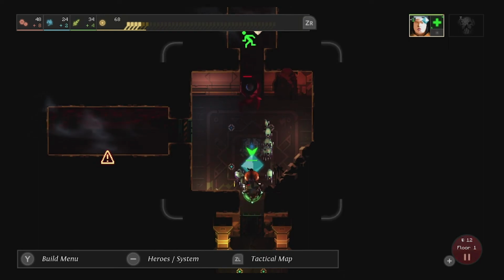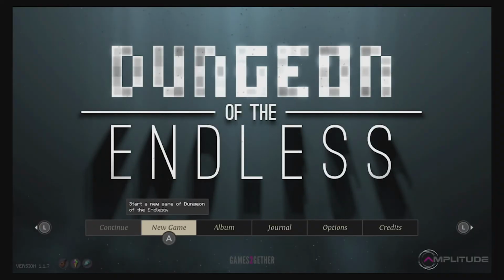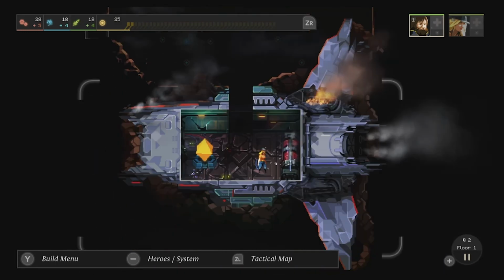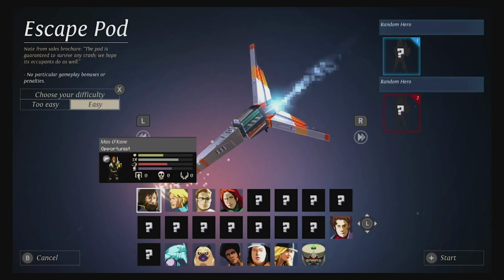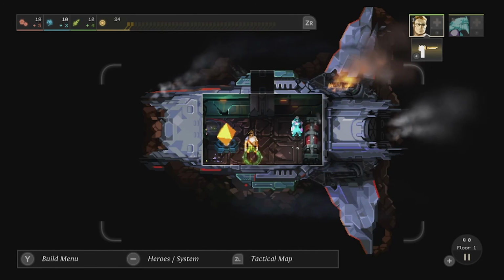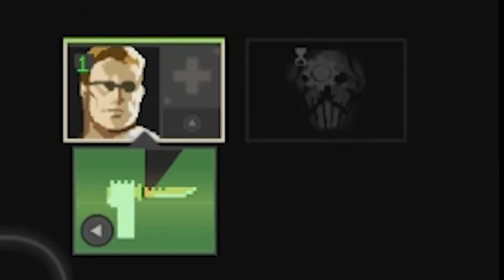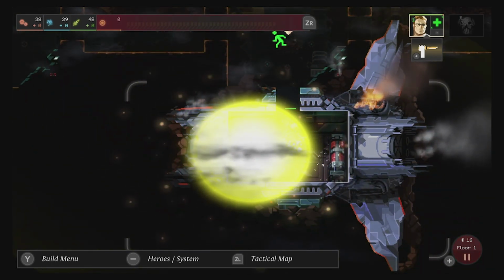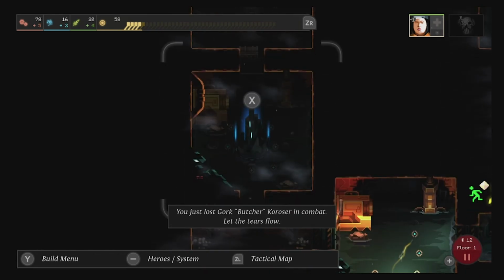Dungeon of the Endless Review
Dungeon of the Endless dropped on the Switch last month and I'd never given the game a playthough before despite being out on other platforms for years.  This is an overview and review of my initial thoughts on the game!